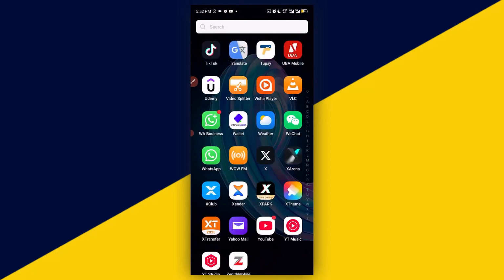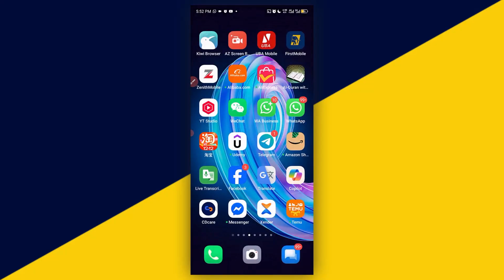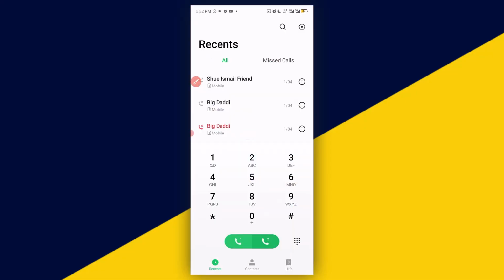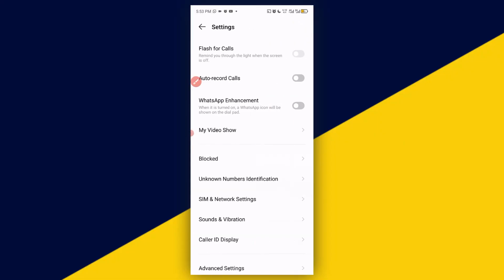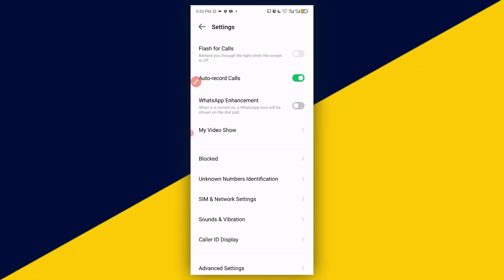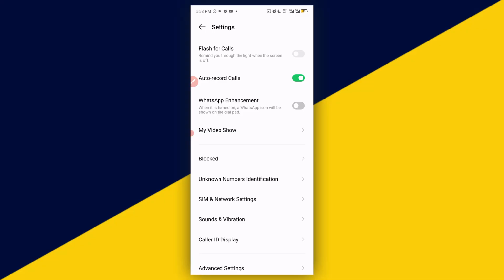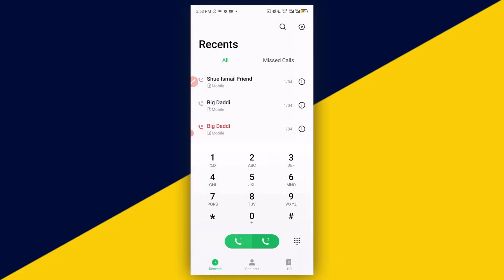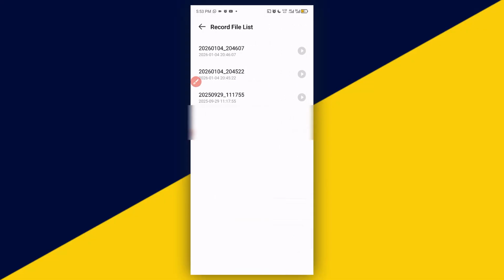How to Enable Auto Call Recording on infinix Android Phone